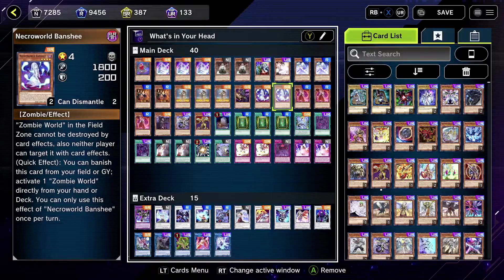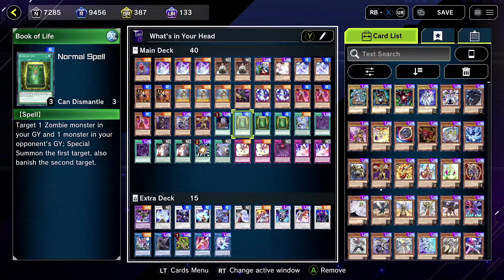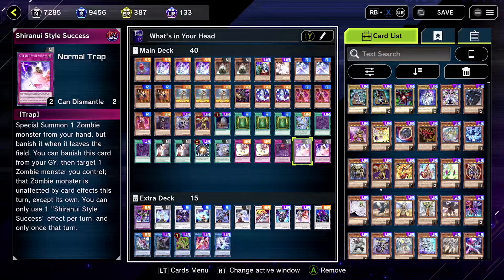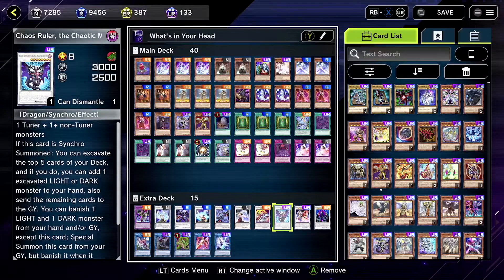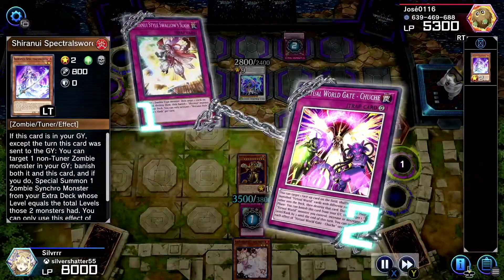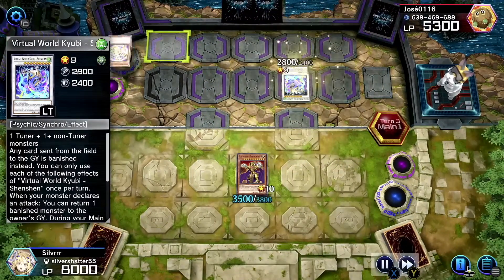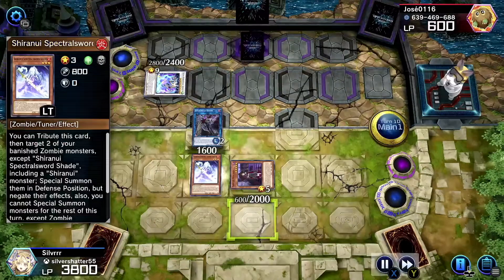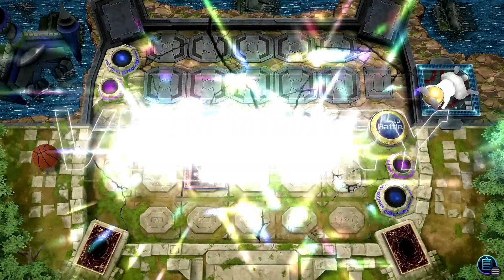New Shiranui Zombie World Combo!! Guide/Deck Profile | Yugioh Master Duel